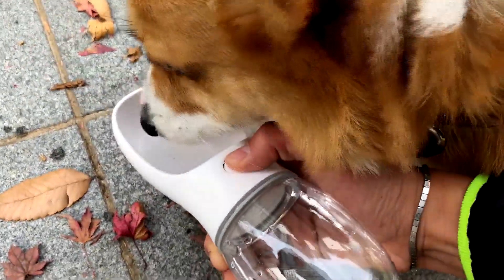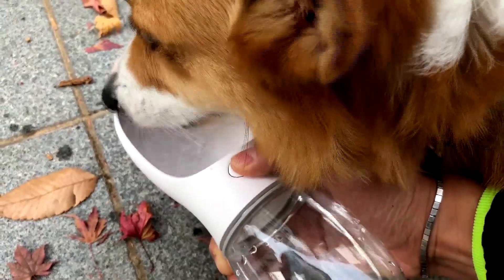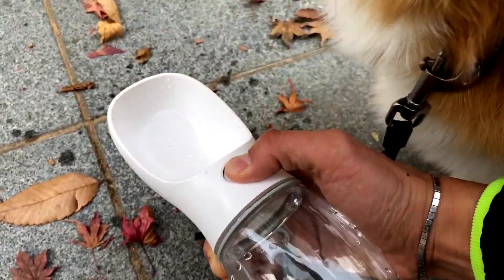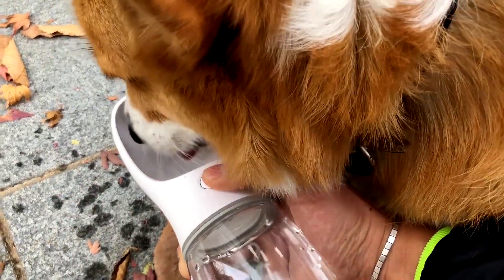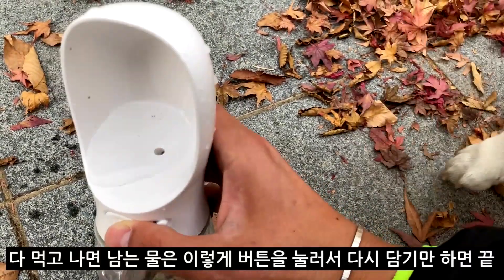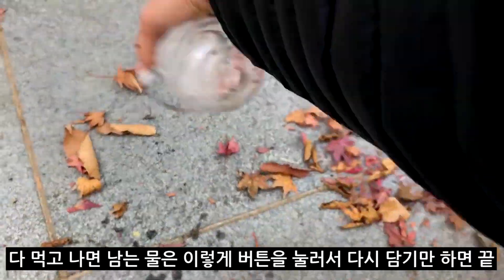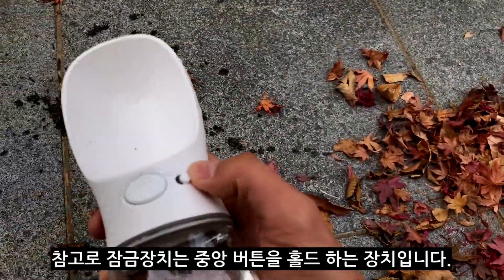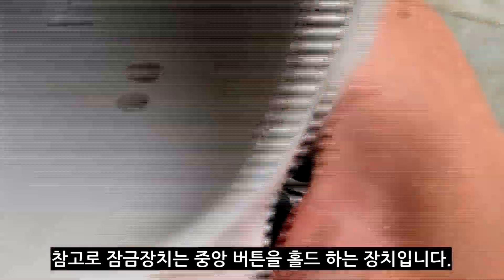반려견 산책시 필수 아이템! 개싸고 개편한 휴대용 강아지 물통! pb + _ paws beauty plus_원터치 휴대용 강아지 물통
국민 애견 물통이라는데,
검색하면 바로 처음뜨던데...
왜 저는 이걸 몰랐을까요..하는 후회가 들정도로 맘에드는

반려견 휴대용 원터치 물통
pb + _ paws beauty plus 입니다.

저는 스테인리스로 된 것만 고집하다 보니 이런 걸 발견 못했지 싶어요...

근데 뜨거운 물 담고 다닐 것도 아니고,
플라스틱이라고 튼튼하지 않은 것도 아니고
이번에 요놈을 사길 정말 잘했다고 생각됩니다.

휴대성도 너무 좋고,
디자인도 너무 이쁘고,
물도 300ml 정도 넣고 다니는데 1시간 산책 정도면
딱 맞는 물통 사이즈예요.

달이 산책 때마다 들고 다니는 마이크 백팩에 쏙~~ 들어가는 사이즈예요.
이거 넣고도 테니스공 하나 넣고~
휴지도 넣고~
비닐팩 여분 패키지도 2~3개 넣고~
해도 좀 여유가 있습니다.

사용방법과 실제 달이에게 실험(?) 한 영상 보시면서 참고하시면
좋을 것 같네요.

많은 견주분들께서
반려견 산책 시 편리하게 이용할 수 있는 제품입니다.

자세한 이미지 보기는 아래 블로그를 참조하세요.